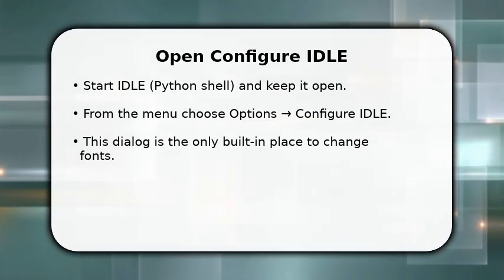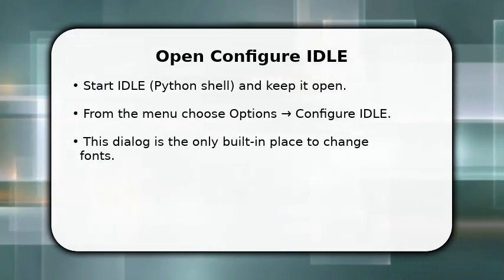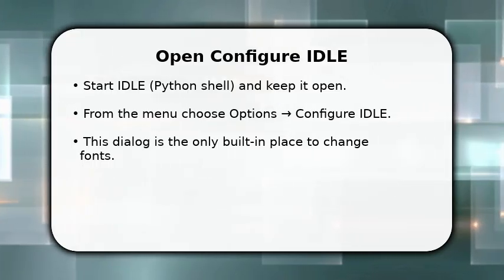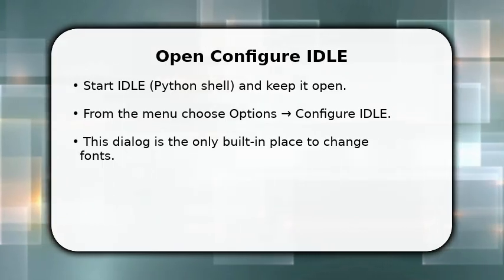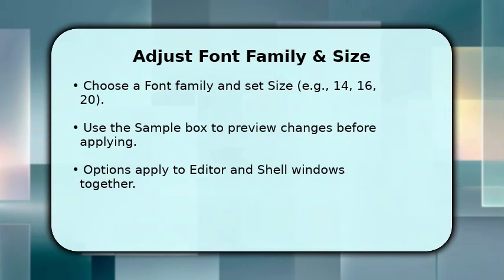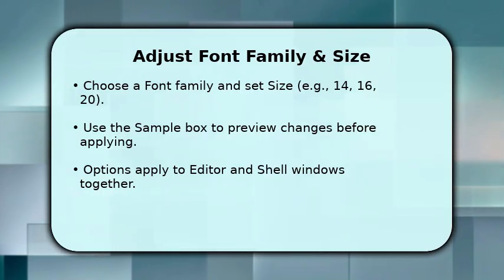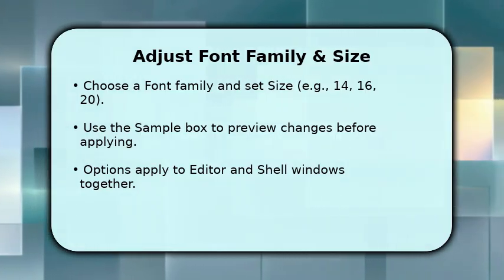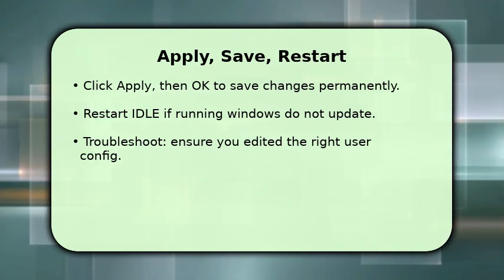How to Increase Font Size in Python Idle (only Way)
How to Increase Font Size in Python Idle (only Way) | 🔒 Surfshark VPN Deal — Stay private and secure. $1.99/mo + 3 Months Free ▸

Learn the essential steps to enlarge text in Python's IDLE editor, ens extricate yourself from common misconceptions and enhance your coding experience. This guide provides a clear method for adjusting font size settings within the IDE.

increase font size, Python idle, IDLE display setting, font scaling in Python IDLE, customize text appearance